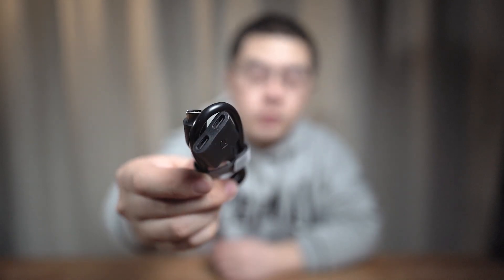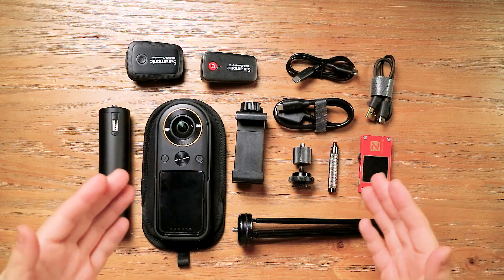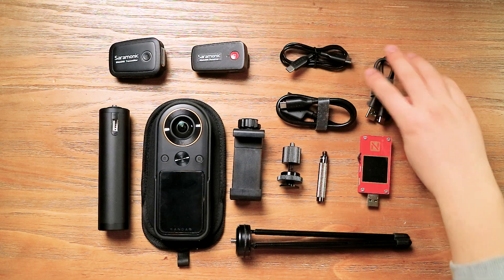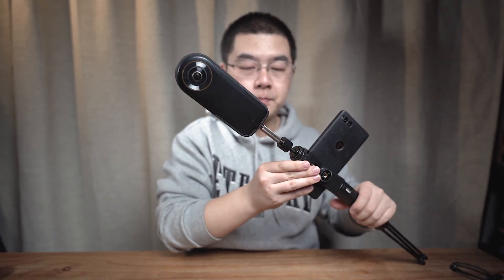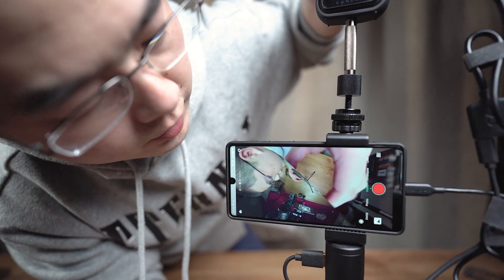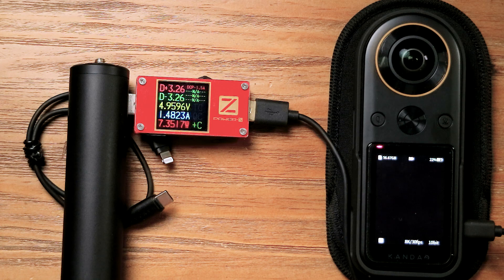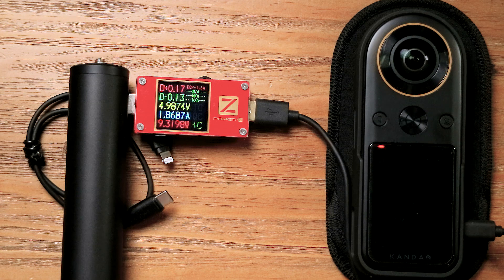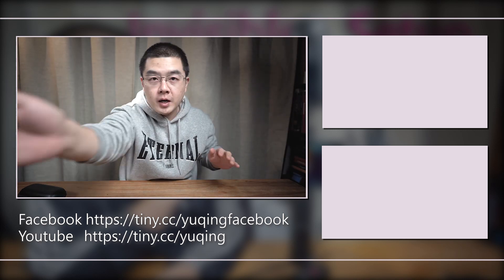3 Interseting Facts about QooCam 8K : Split Cable Essentials / 4K Live Invisible Setup / QuickCharge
In this video, I have shown you 3 interesting facts about Kandao QooCam 8

No.1
Everything you need to know about the Split Cable and also the TypeC to Lightning Cable

No.2
My 4K Live Invisible Setup on QooCam 8K. Live is really important especially during COVID-19. A setup that is invisible and high quality in sound is the key part to good Live event.

No.3
I have share my test on Quick Charge on QooCam 8K. Quick Charge is an interesting topic which no other youtubers have even talked about. The result is that

With Ulanzi BG-2 Powerbank Handle
For Online Charging , the charging speed is ~7.3W
        Offline charging , the charging speed is ~9.3W

Time Code
00:44 QooCam 8K Split Cable Essentials

01:44 Invisible Long Term 4K Live Setup

08:06 About Quick Charge

10:55 Wrap Up and Thoughts